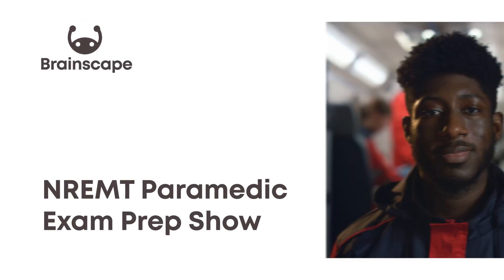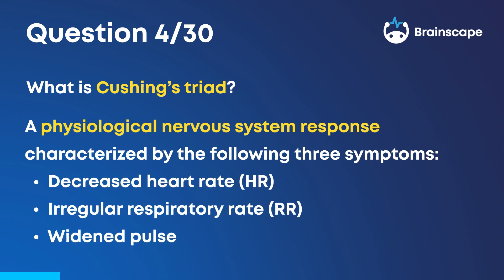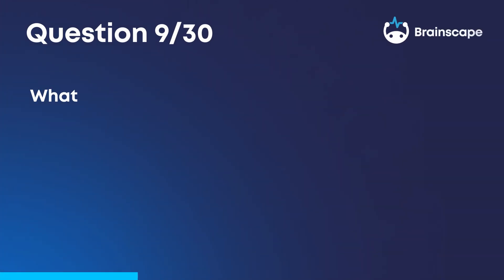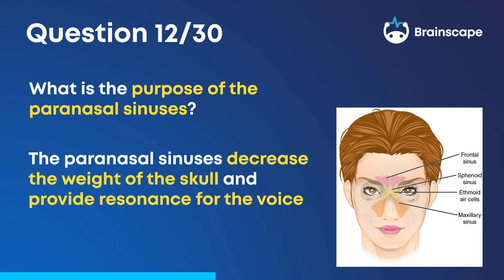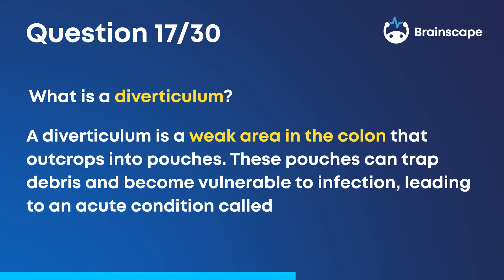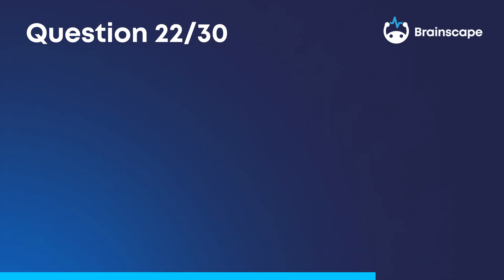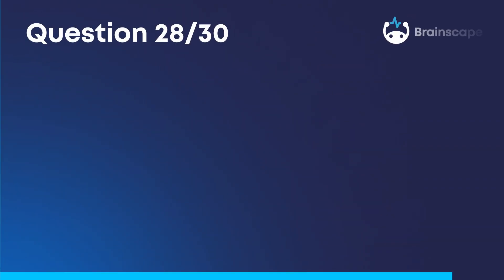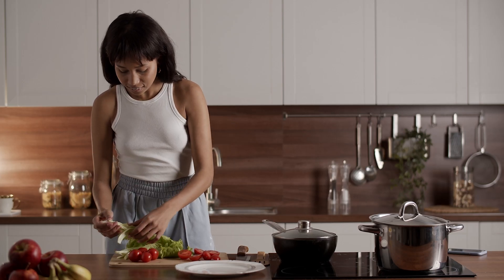NREMT Paramedic Exam Prep, Ep. 4: 30 Questions on Medical Emergencies & Diseases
Looking for a steady stream of advice on excelling in Paramedic school, the NREMT certification exam, and a career in emergency medicine?

You'll find our in-depth study guides over at Brainscape’s Academy for Health Professionals
Welcome to episode 4 of our multi-part NREMT Paramedic Exam Prep series, in which we ask you questions on the most important concepts you need to know to crush the paramedic certification exam. (You can also listen to these questions in podcast format All of these questions are drawn from the official National Registry Paramedic test outline, so working through them is super valuable exam prep.

In this fourth episode, we ask you 30 questions on Medical Emergencies & Diseases, such as:

0:00-0:18 Intro
0:19 What is the function of the central nervous system, CNS?
2:40 What is the treatment for corneal abrasion?
5:20 What is hepatic encephalopathy?
7:16 What are the signs and symptoms of lyme disease?

Once we’ve asked you a question, try to think of the answer from memory. You’ll have three seconds to answer so pause the video if you need to.) We’ll then reveal the answer, which you can review before we move on to the next question.

We move pretty quickly through these practice paramedic questions so don’t hesitate to hit the spacebar if you need more time to digest the answers!

For hundreds more questions like these, make sure you get Brainscape’s NREMT Paramedic flashcards in your corner because they are the fastest, most efficient way to ingrain and retain the content you need to know to do well on the final exam

And don’t miss the rest of the episodes in this NREMT exam prep series in which we test you on the other high-yield topics in paramedic school, from Airway, Respiration & Ventilation to Cardiology & Resuscitation, Trauma, EMS Operations, Special Populations, and more!

We hope this video improves your confidence and readiness for the NREMT paramedic exam—don't forget to give it a thumbs up—and that you now have the tools you need to rise to your challenge!

Pinned Comment

For other fantastic study resources, check out our paramedic study guides
The externally-sourced images used in this video come from the following sources: